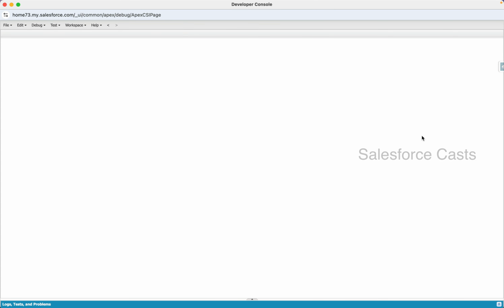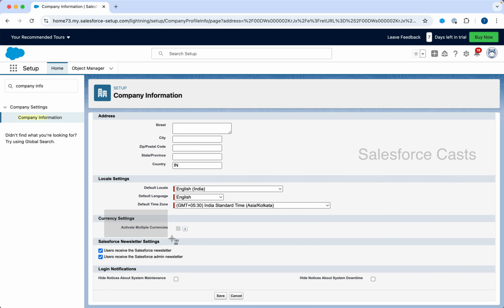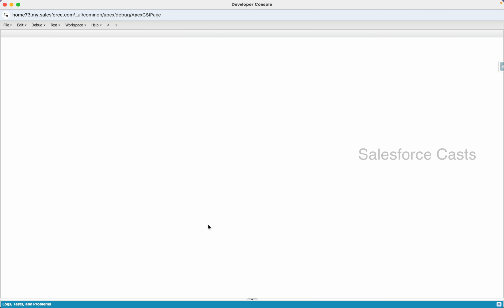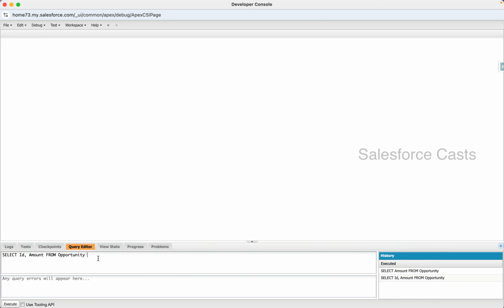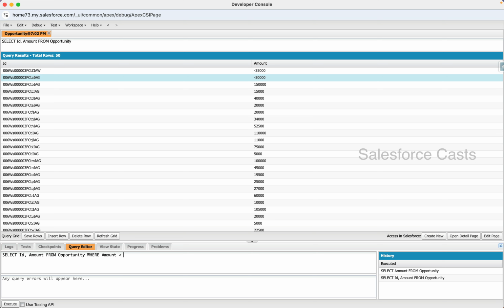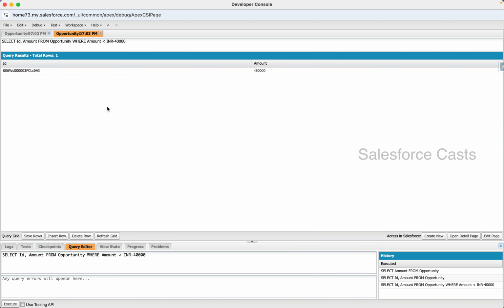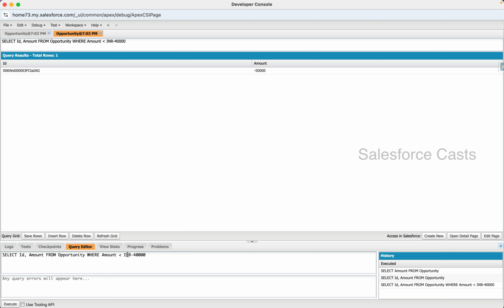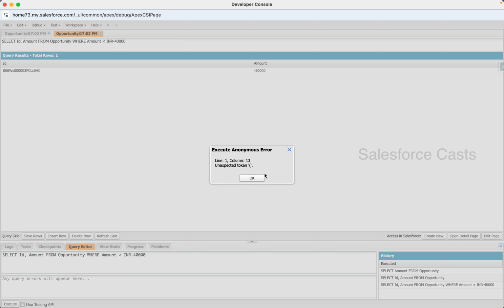Support for negative currency values in dynamic SOQL